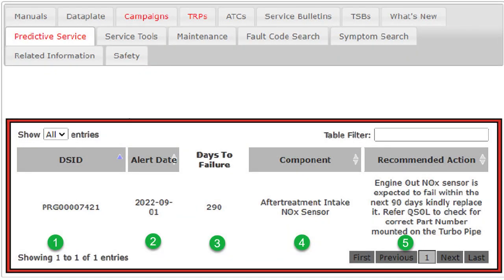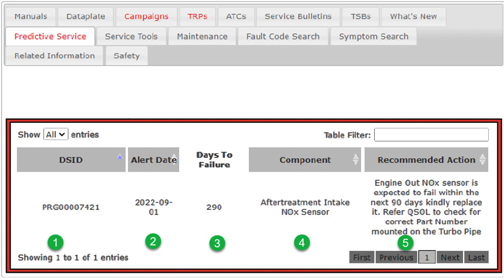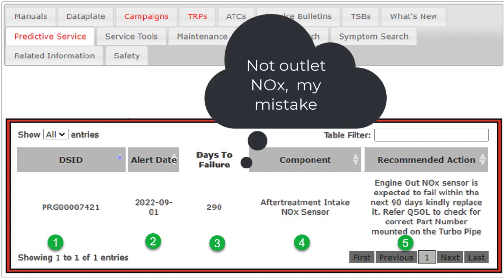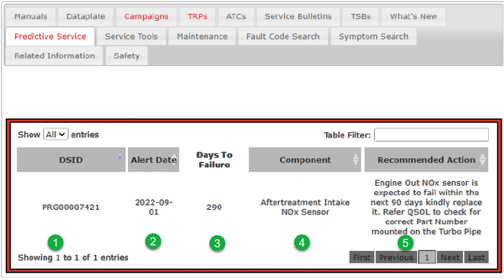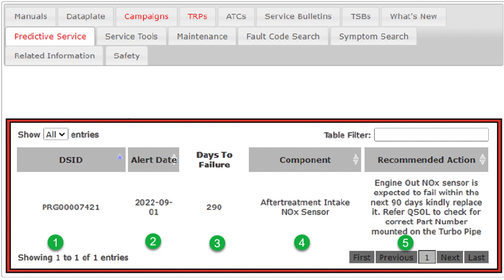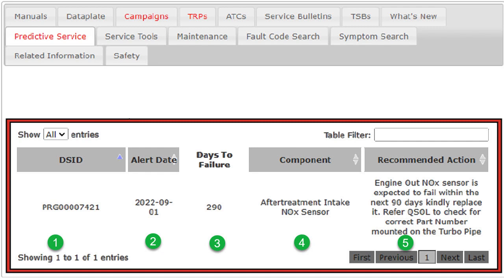What is predictive maintenance? Have the engines become Self aware!?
It's the newest rave on the engine street. Predictive maintenance. Your engine tells you when something is going to go wrong? Is this Artificial Intelligence in action ? Lets see what is going on here.